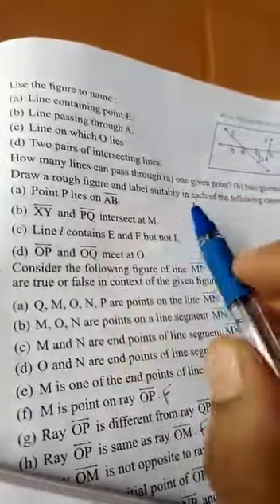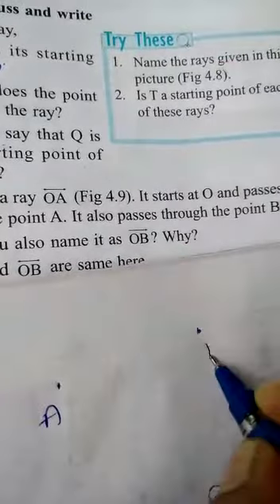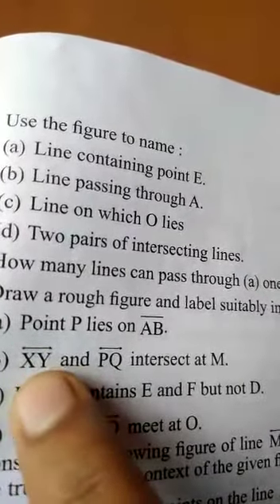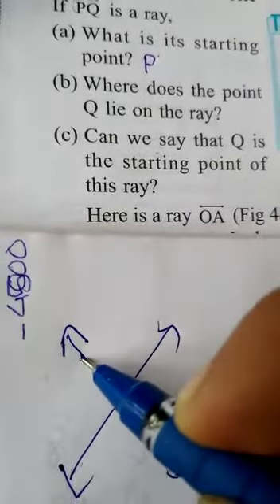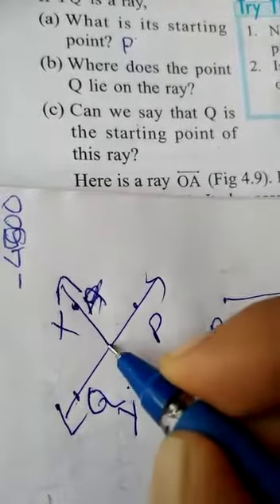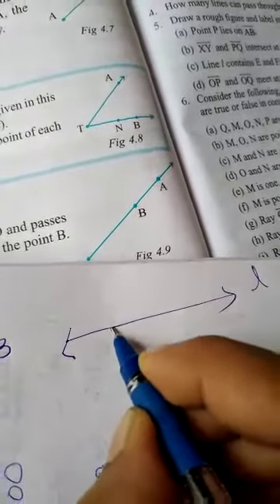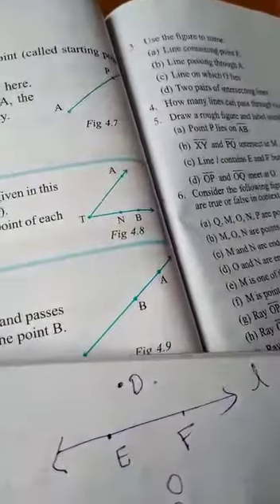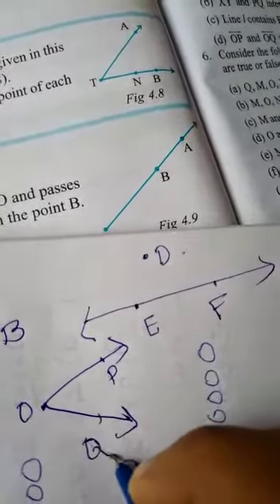Class 6 chapter 4(4)